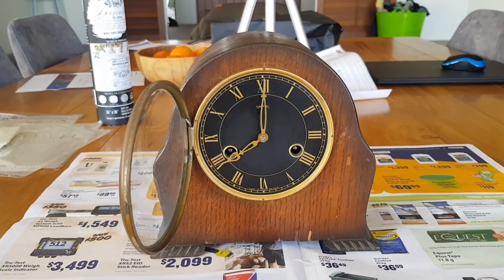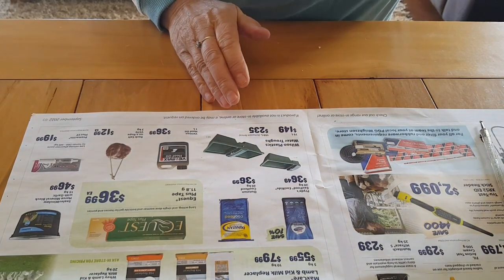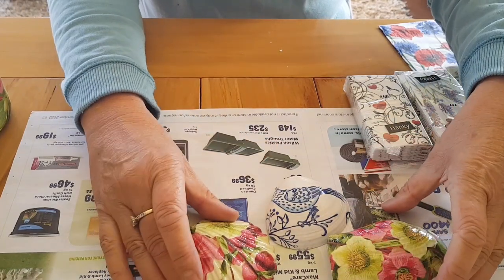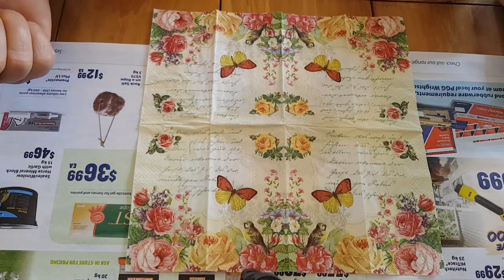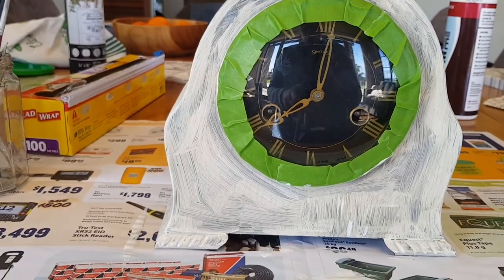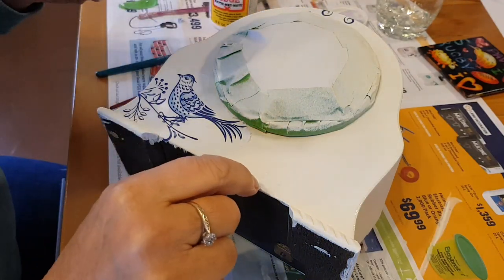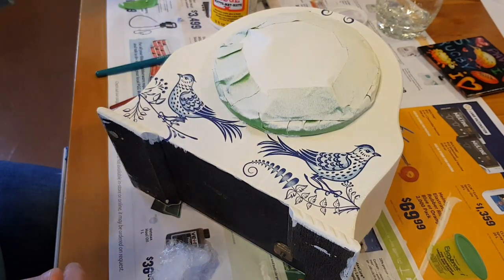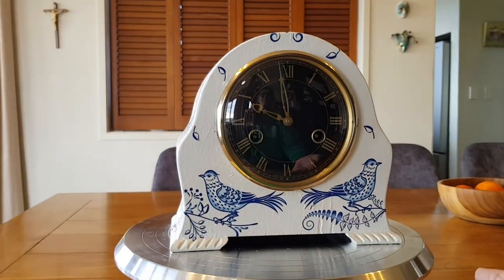#13 Do you want to try your hand at decoupage? Let me show you how, it's easy!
Let me show you how decoupage can transform an old clock and give it a new life! A family heirloom that no longer is hidden away in the cupboard but now out and proud !